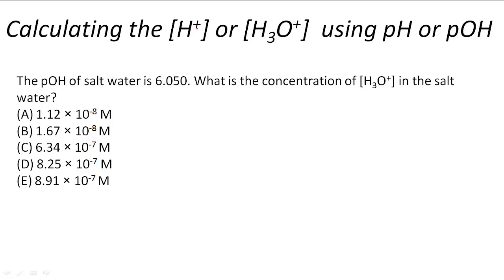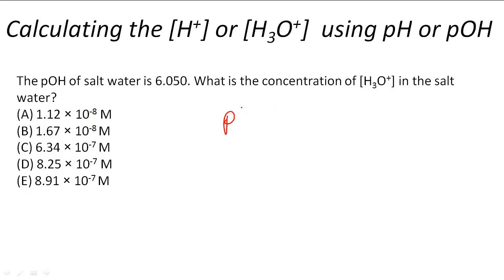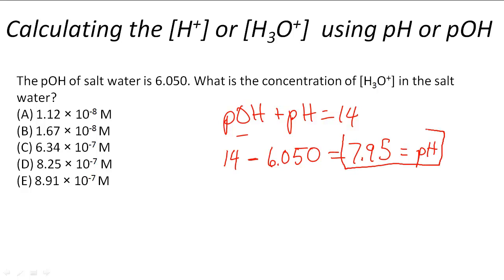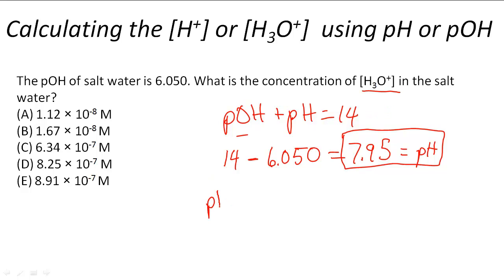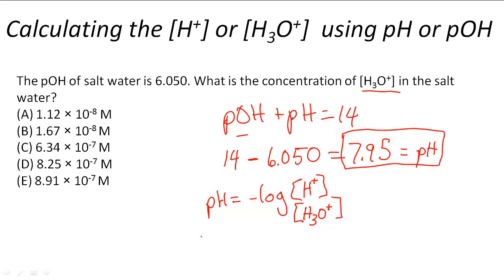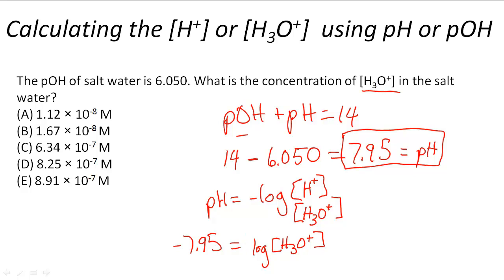Calculating the H+ or H3O+ using pH or pOH